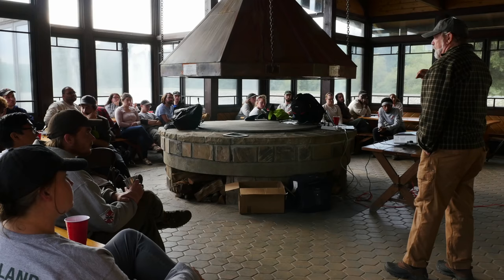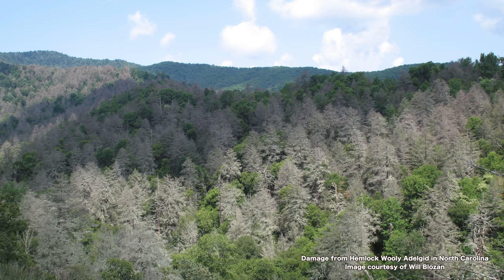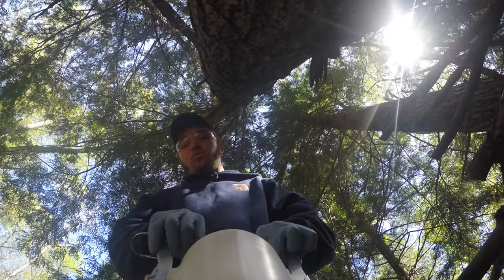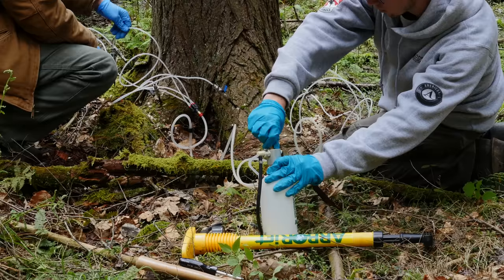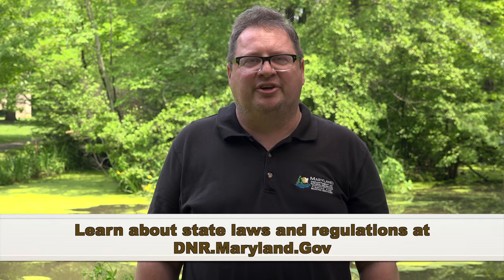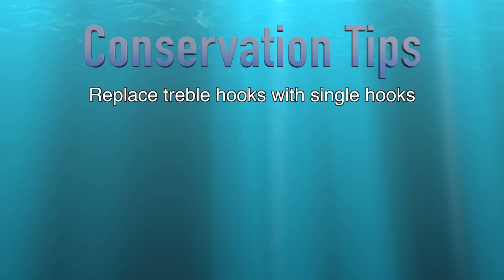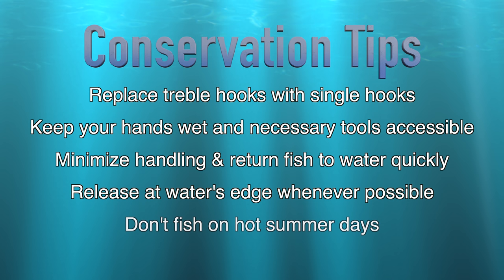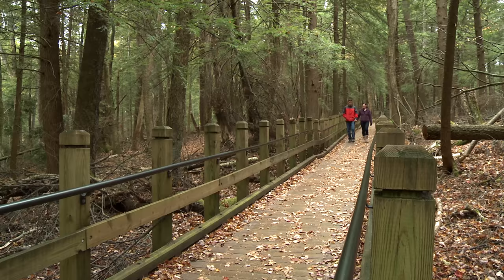AccessDNR June 2019 - Maryland Department of Natural Resources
The June 2019 edition of a monthly video newsletter from the Maryland Department of Natural Resources hosted by Media Relations Manager Gregg Bortz and produced by Public Affairs Officer Stephen Badger.

This month also features a guest appearance by Erik Zlokovitz from Fishing and Boating Services

AccessDNR covers all types of environmental and outdoor news in Maryland -- from the Atlantic coast to the Appalachian Mountains.